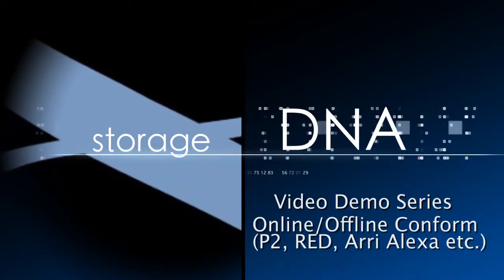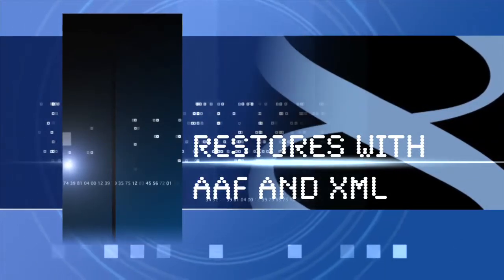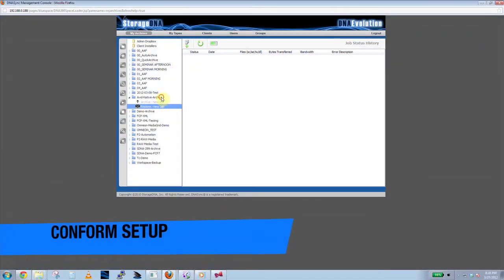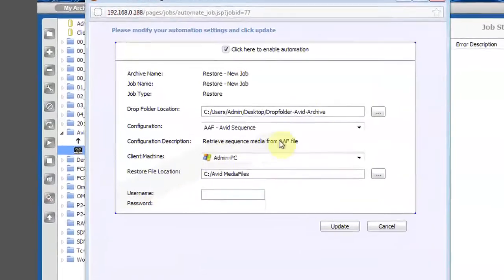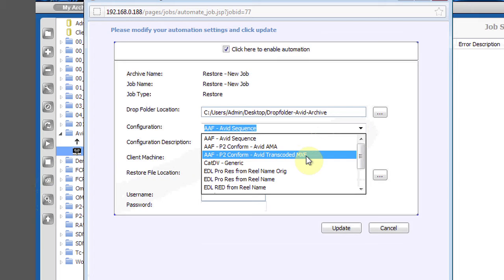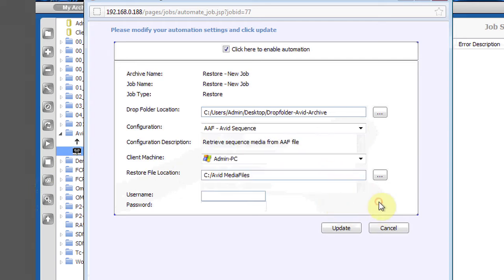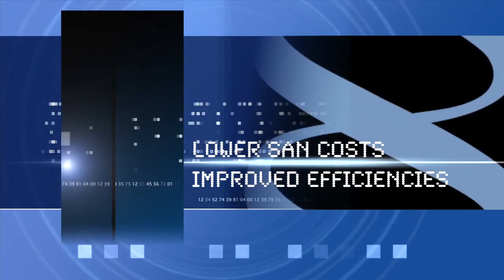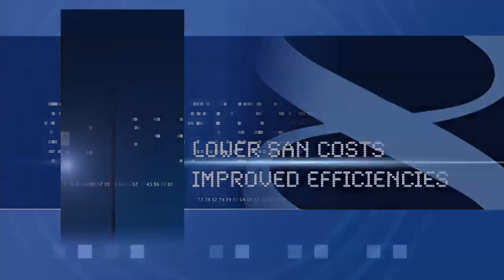StorageDNA: Conform from LTO-5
In this brief demo, you will learn about a tremendous time saver: how DNA Evolution can be configured to perform a hi-res conform for P2, RED, ProRes, and other formats, directly from LTO-5 tape.